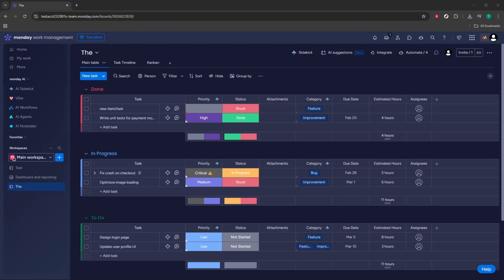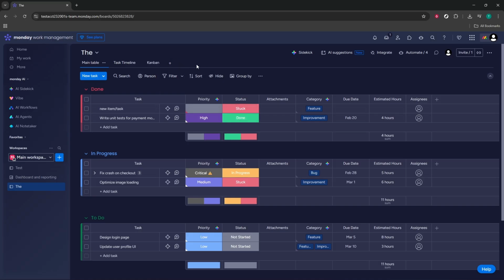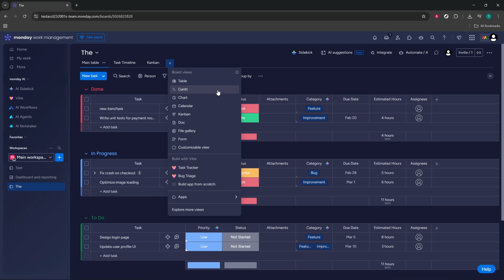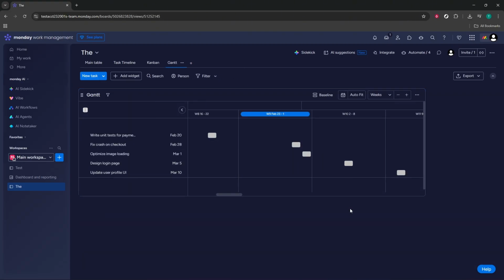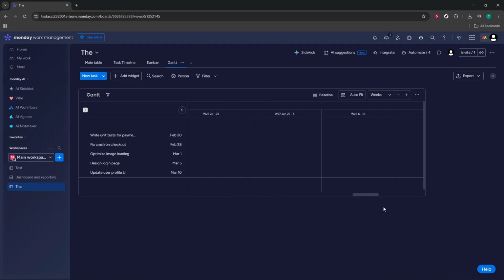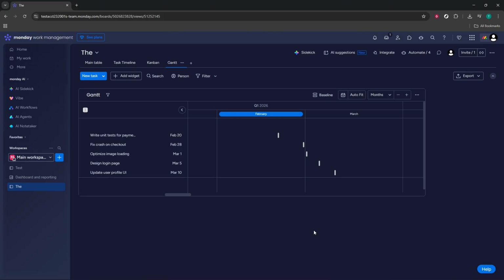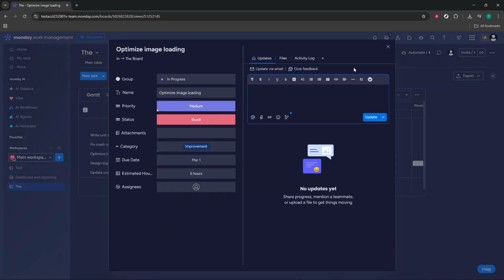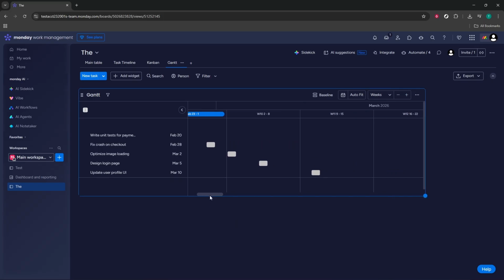How To Use The Gantt Chart View In Monday Work Management (Quick Guide)